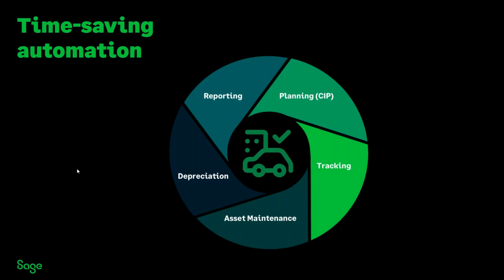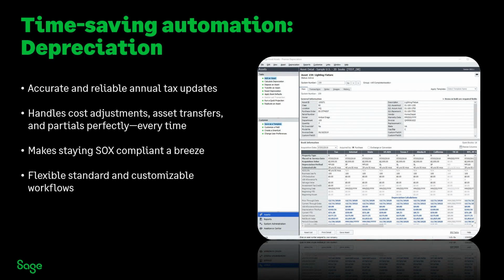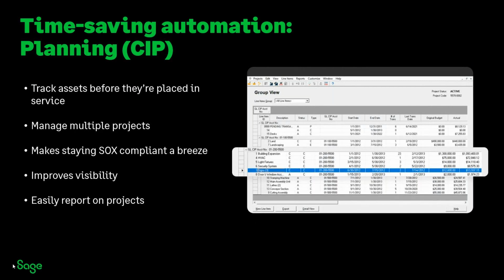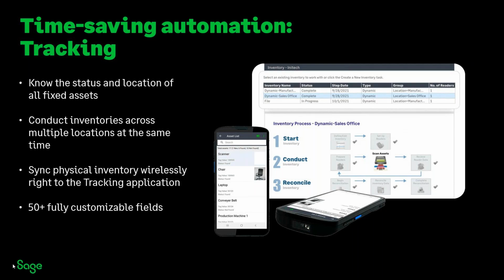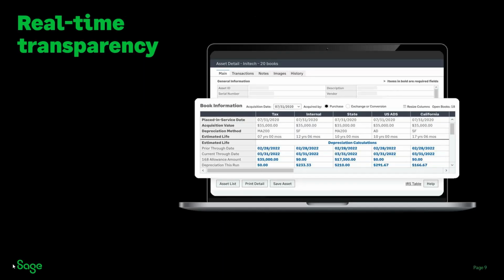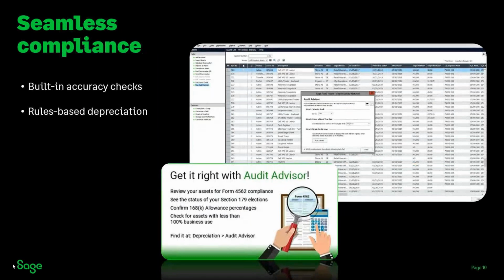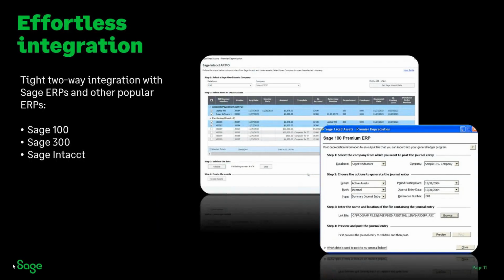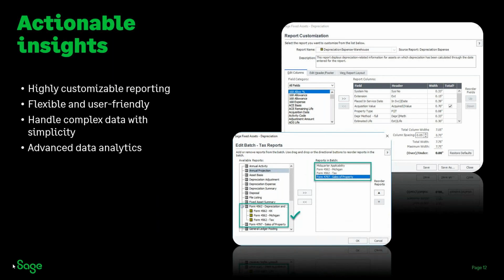Unlock Hidden Value in Your Fixed Assets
Discover how to streamline your fixed asset management and uncover hidden value with Sage Fixed Assets! In this informative webinar, Ed Williams, a Sage Fixed Asset Certified Implementation Consultant and Master Application Specialist, walks you through the powerful features and benefits of this comprehensive solution.

🕒 Timestamps:
0:04 - Introduction and housekeeping
2:09 - Meet Ed Williams, Sage Fixed Assets expert
2:54 - Time-saving and automation features
4:20 - Sage Fixed Assets modules overview
7:55 - Workflow improvements and real-time transparency
11:30 - Seamless compliance and integration
14:22 - Cloud hosting benefits with SWK Technologies
18:18 - AI integration with Sage Fixed Assets (Ally)
20:20 - Subscription model benefits
23:28 - Purchasing options for Sage Fixed Assets modules